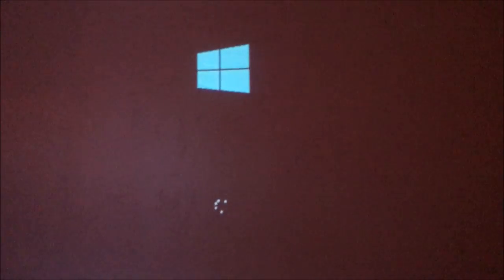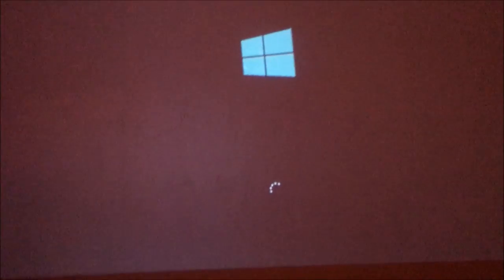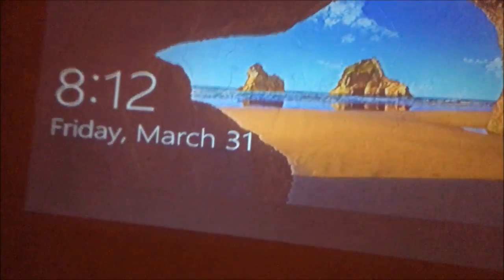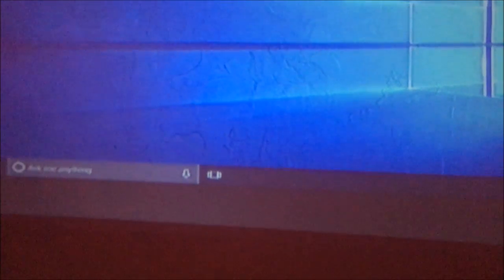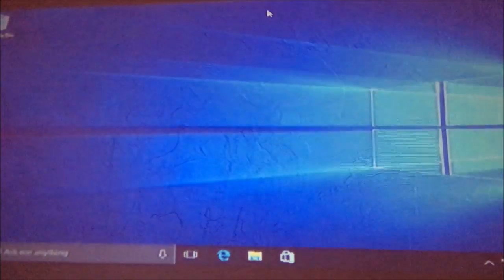How to fix black screen at startup on laptop!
This is a video I made not too long ago on how to fix a laptop that displays a black screen and doesn't start up! Hope this helps! :)